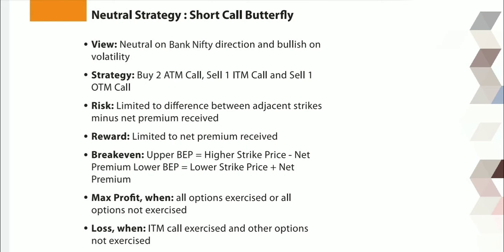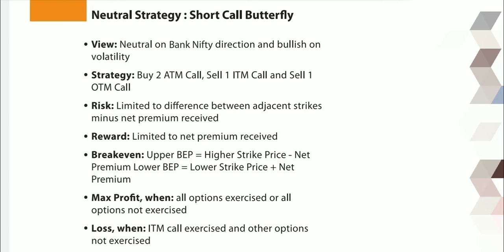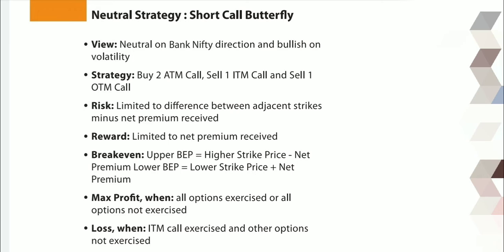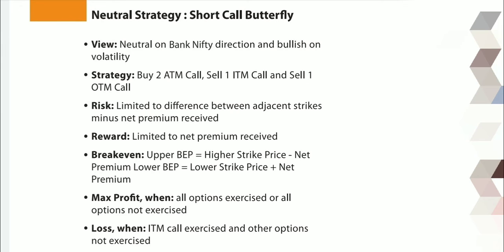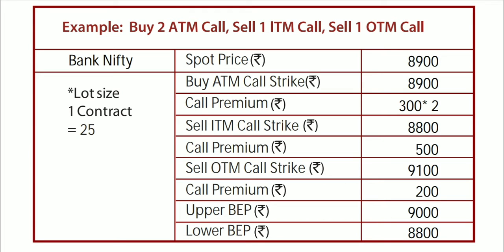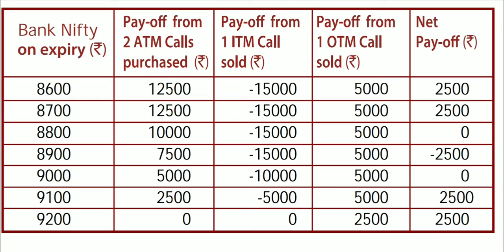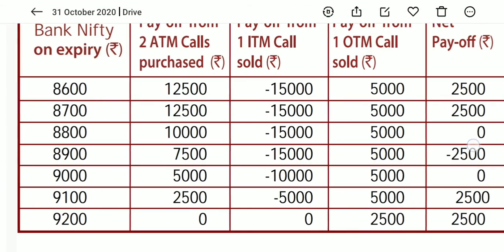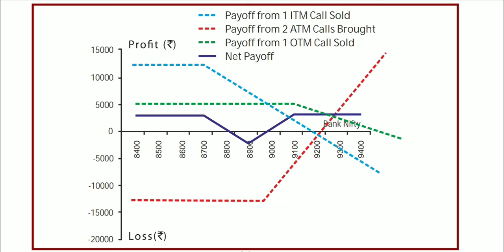English version series 4 part 6 neutral strategy short call butterfly| Bank Nifty Option strategy